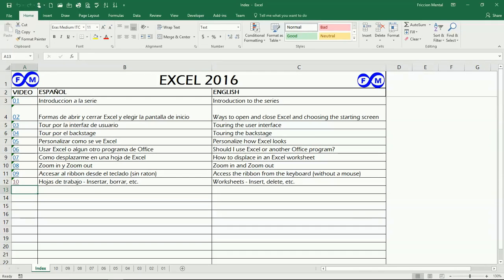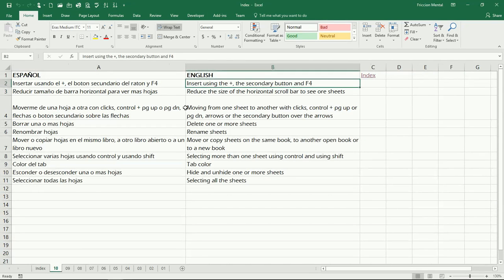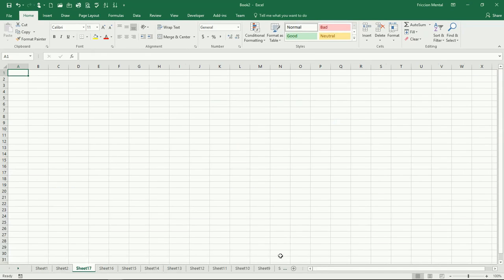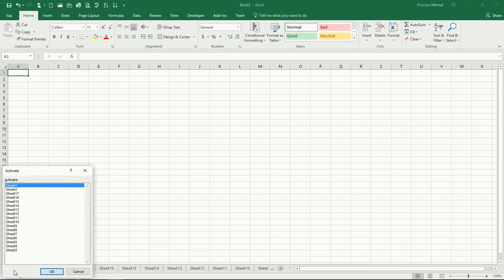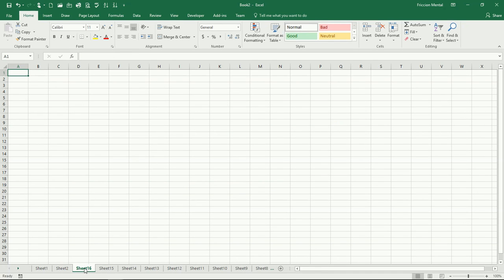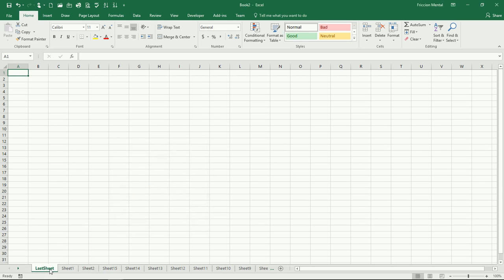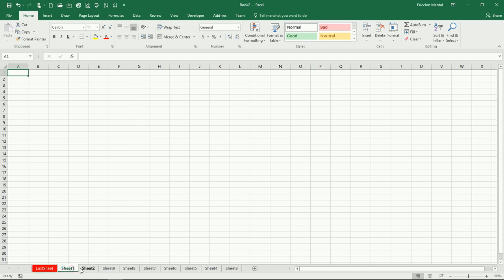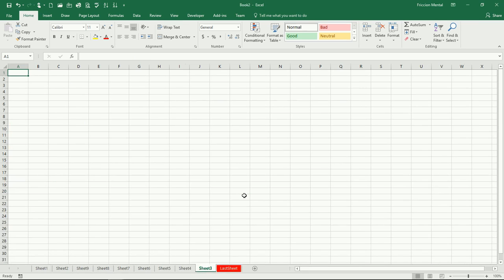10 ENG Excel 2016 Working with the worksheets of an Excel workbook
Working with the worksheets of an Excel workbook. Insert, delete, rename, move, copy, select more than one worksheet, change the tab color, hide and unhide.